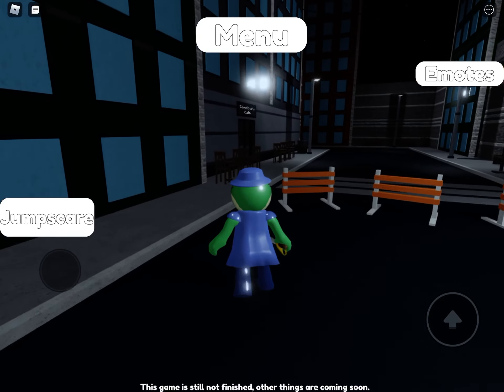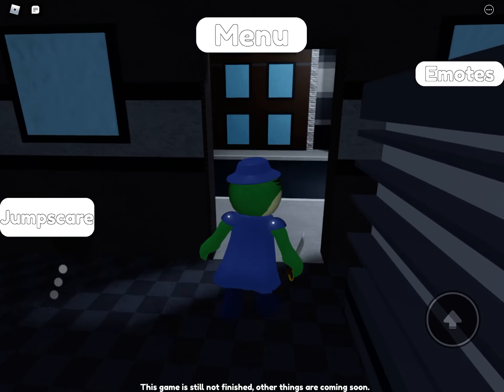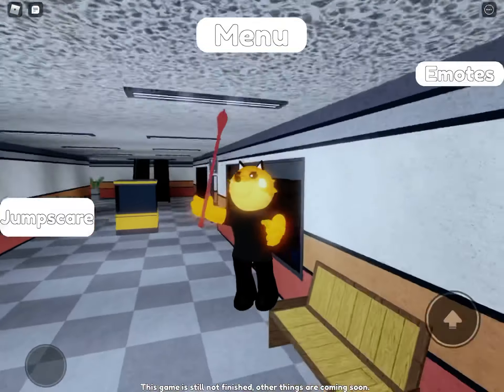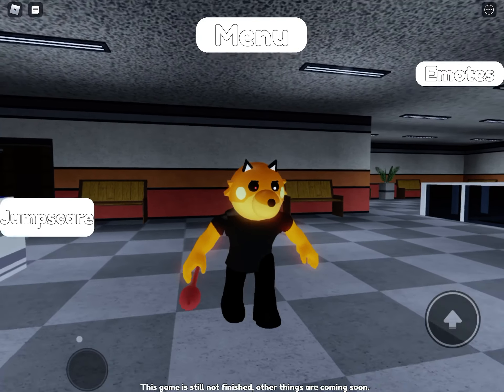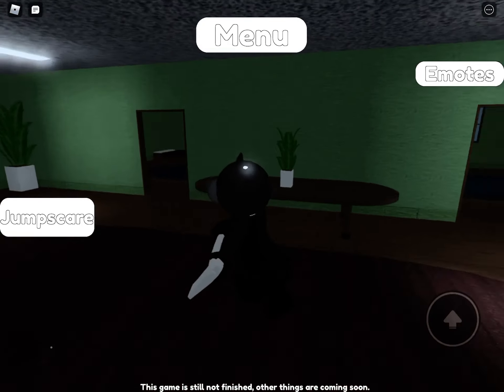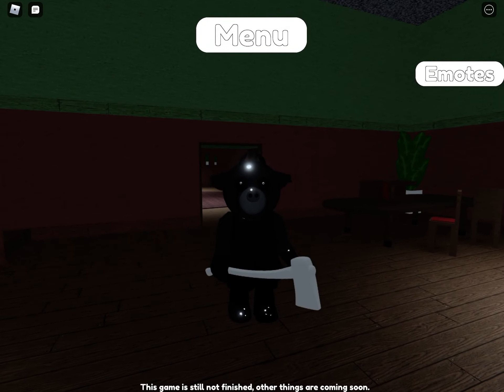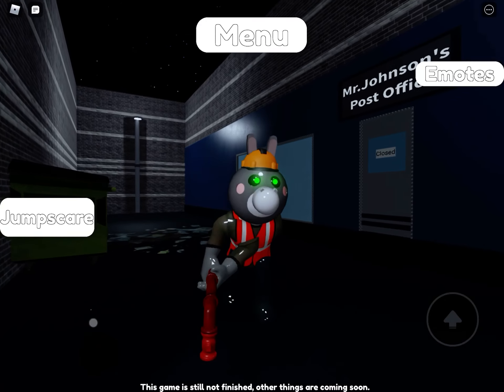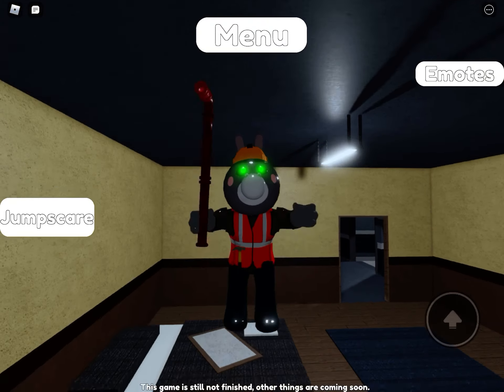Top 10 Best Cowy Skins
This is my top 10 favourite skins in Cowy and remember this is my opinion

4 2.0: Sarah      Lol